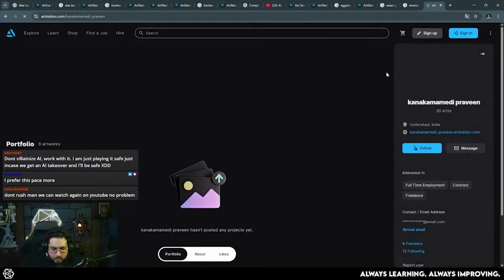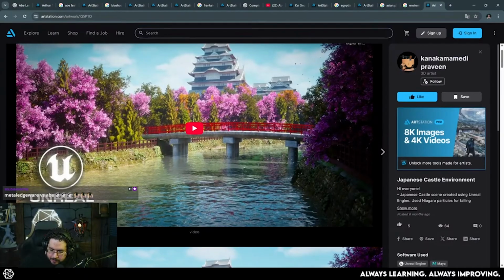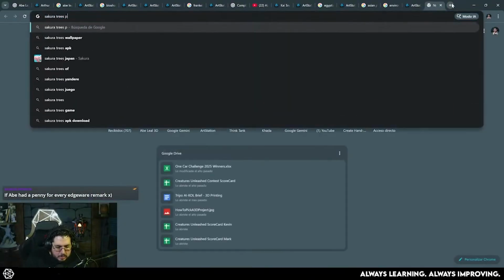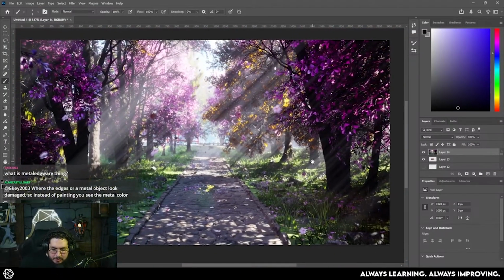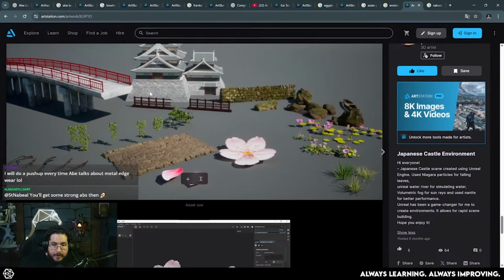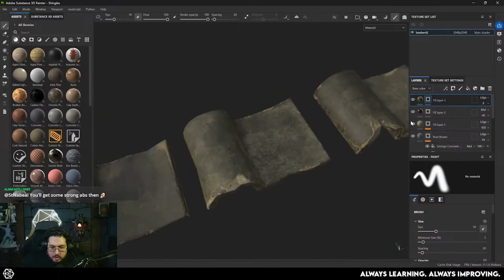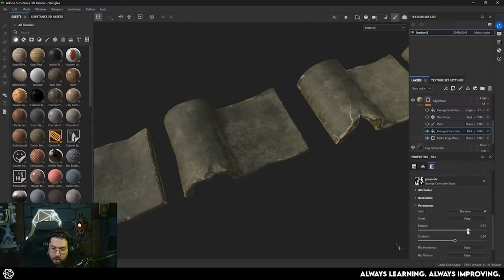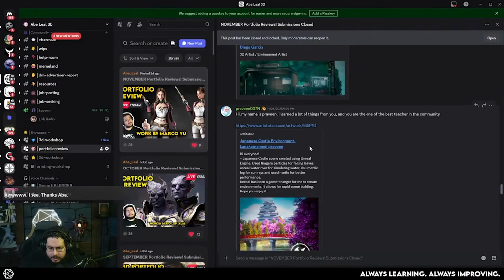November Portfolio Review - Kanakamamedi Praveen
🔗 OFFICIAL LINKS 🔗